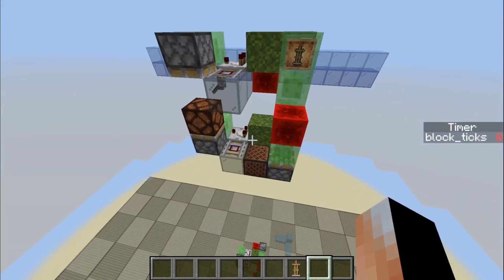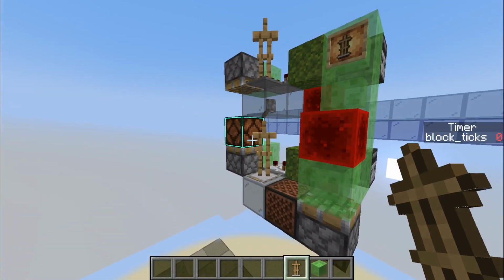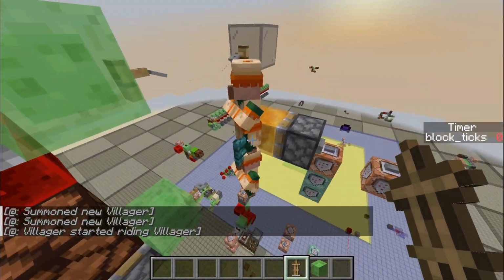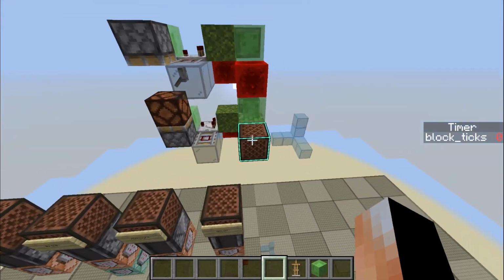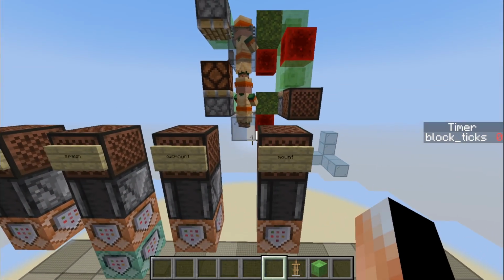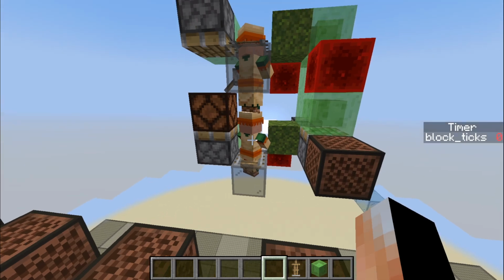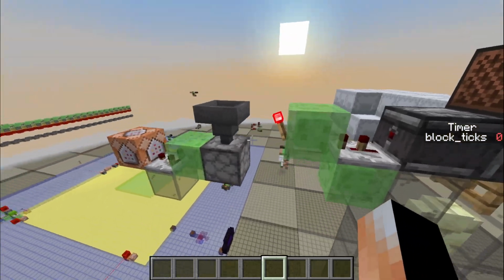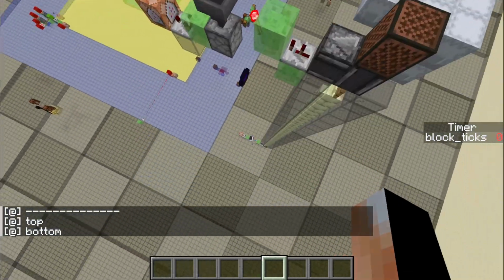Chunkloading rant pt3 “ticking disorder”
When a chunk is reloaded, the order in which entities within it are ticked, the order in which entities are stored and the order in which the block entities are ticked can scramble, even tho they all are in the same subchunk.